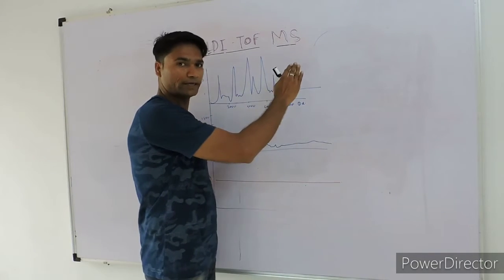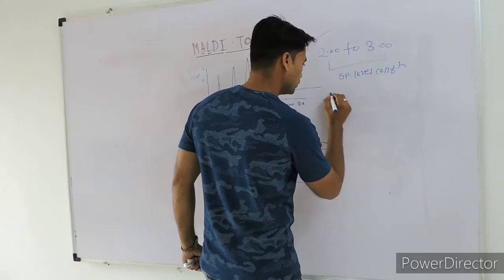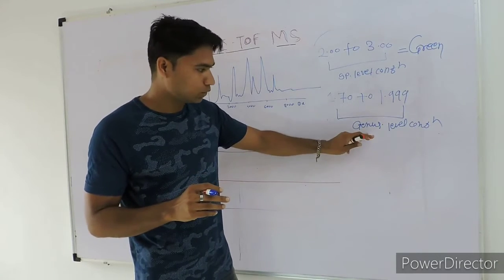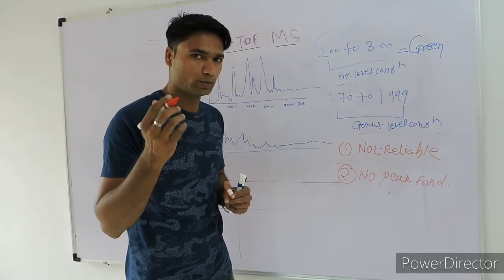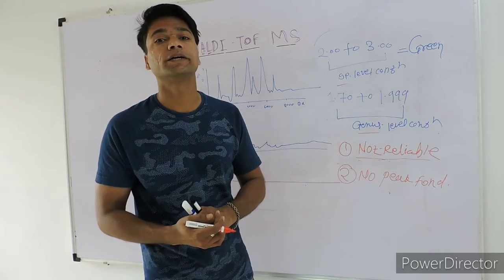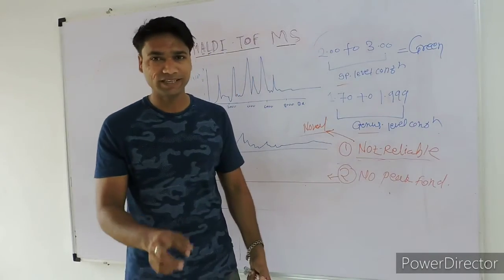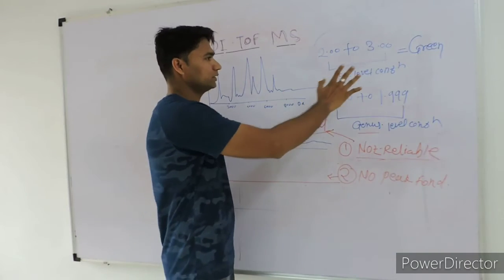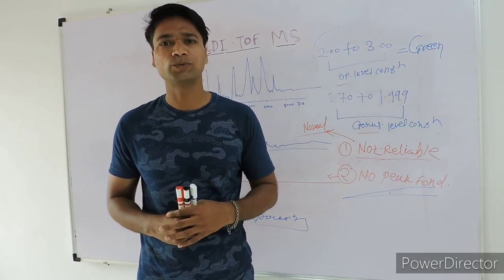MALDI-TOF MS PART 7 (SPECTRA AND SCORE VALUE-Data interpretation)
MALDI-TOF MS PART ,MATRIX ASSISTED LESSER DISORPTION IONISATION TIME OF FLIGHT MASS SPECTROMETRY, microbial identifications technology.maldi tof analysis.Medicle diagnostic Technics.MALDI-TOF MS ,SPECTRA AND SCORE VALUE-Data interpretation.